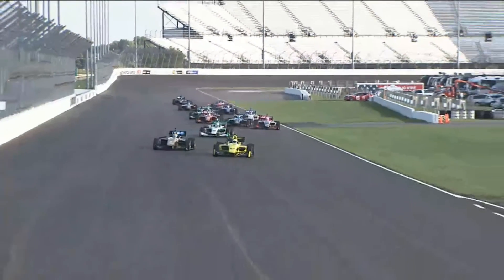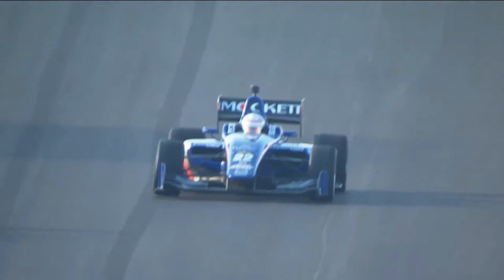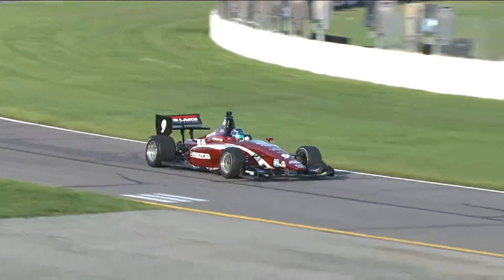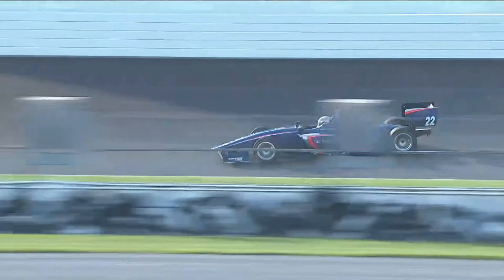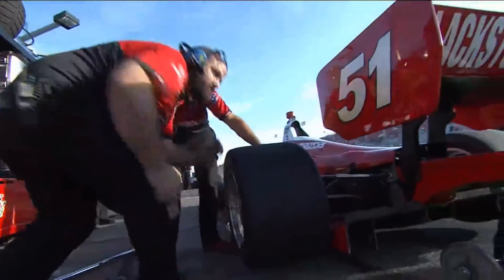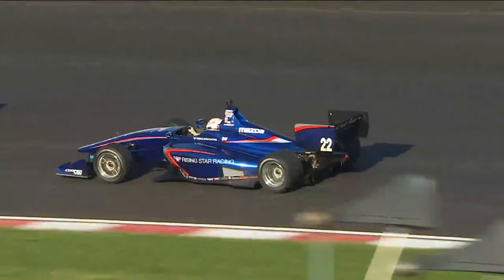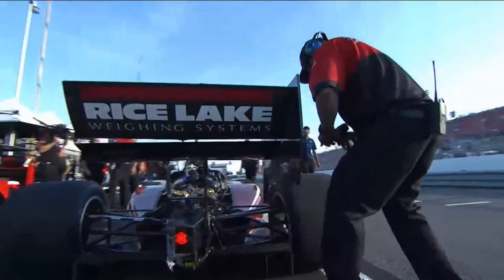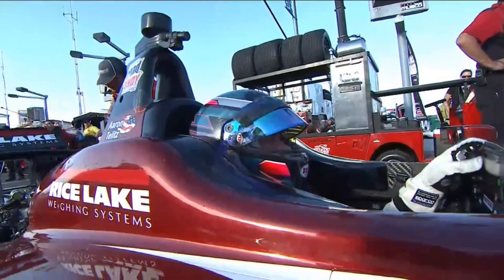Indy Lights 2017. Gateway Motorsport Park. 1st Lap Crash